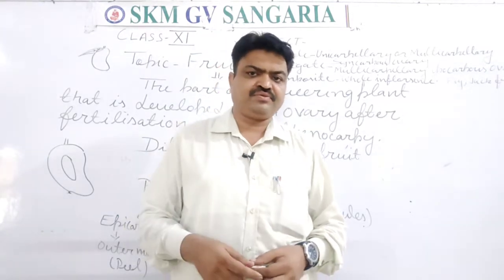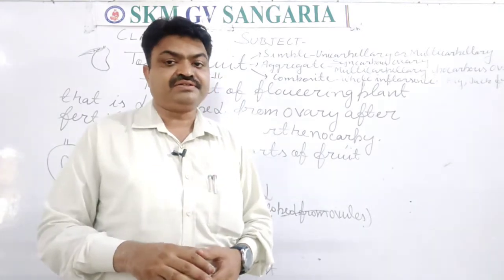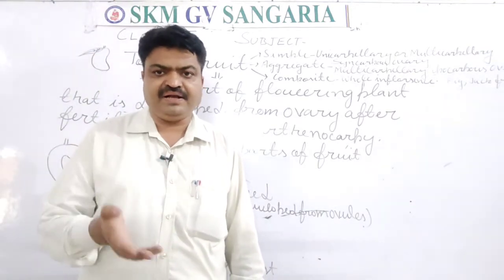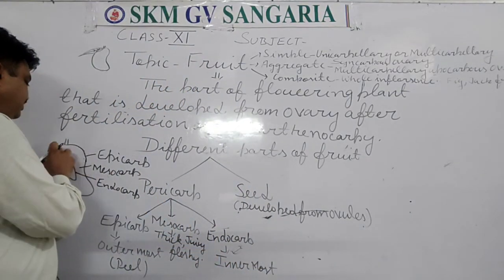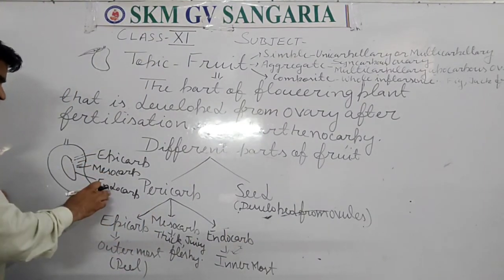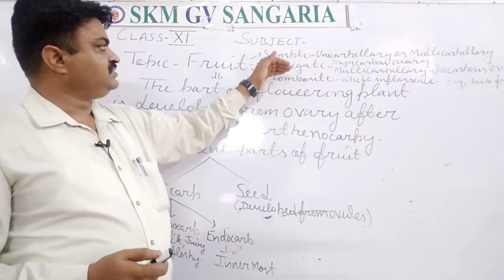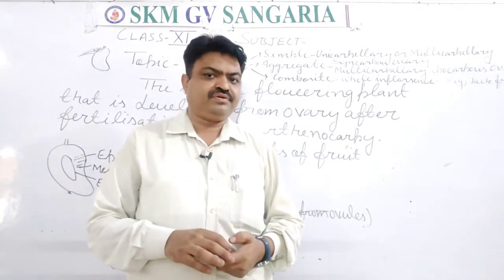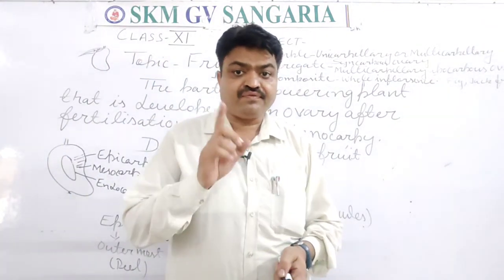Class XI II Biology II Chapter 5 II Fruit 🍑 Morphology and Types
Fruit 🍑 Morphology and Types